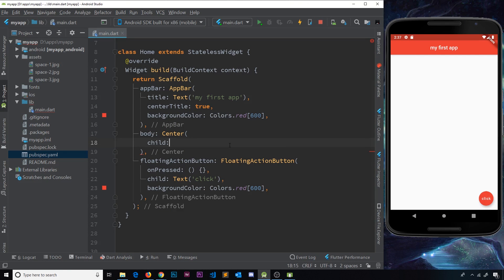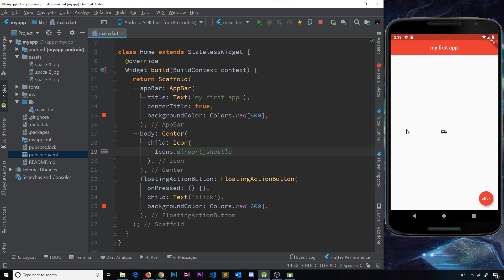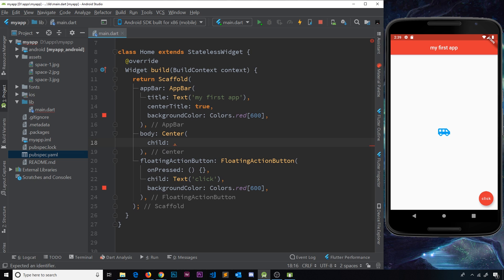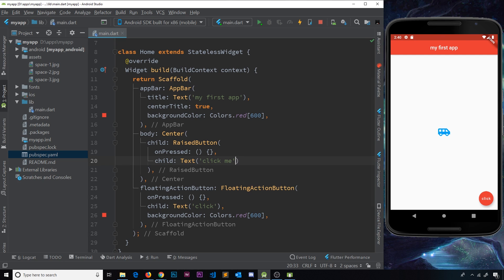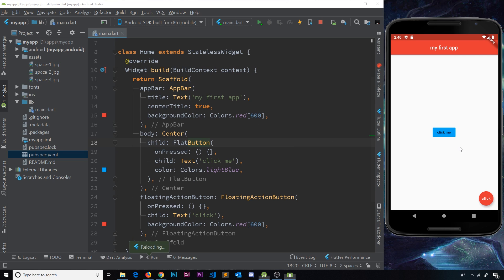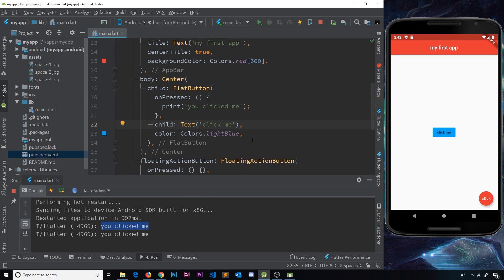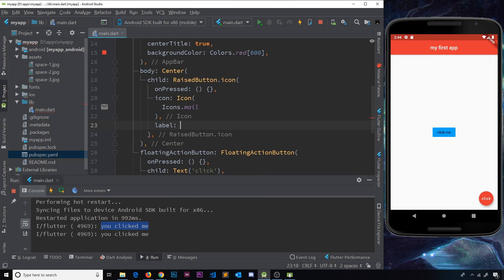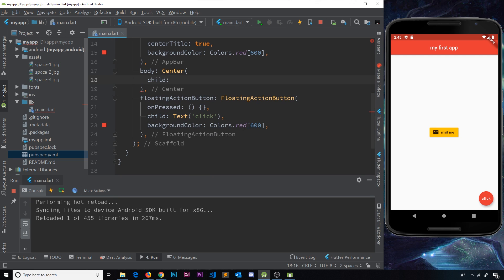Flutter Tutorial for Beginners #9 - Buttons & Icons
Hey gang, in this Flutter tutorial we'll see how to use both the Icon and the various Button widgets (flat & raised), as well as how both can work together to create icons inside buttons.